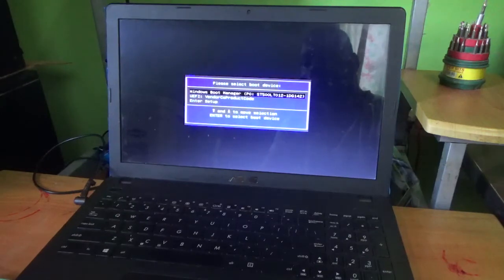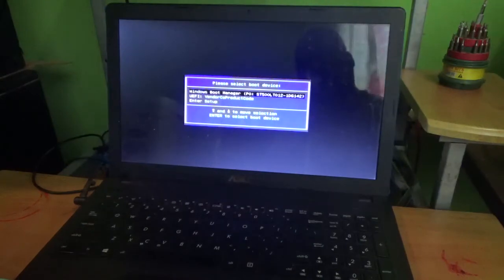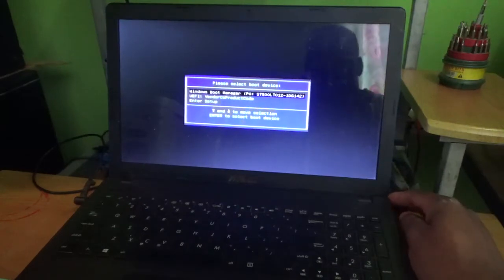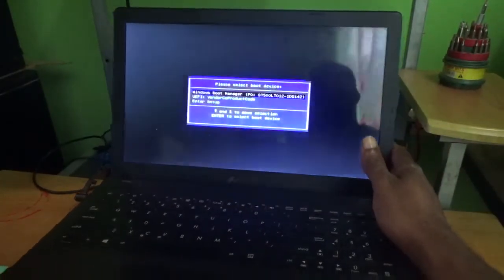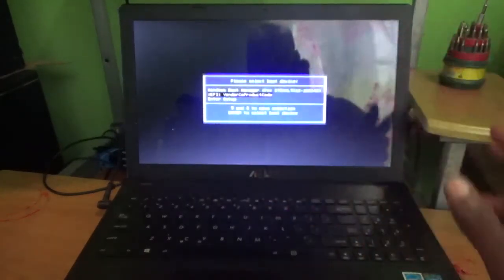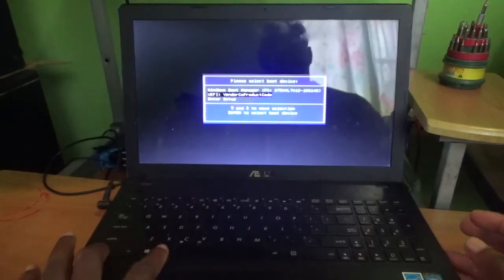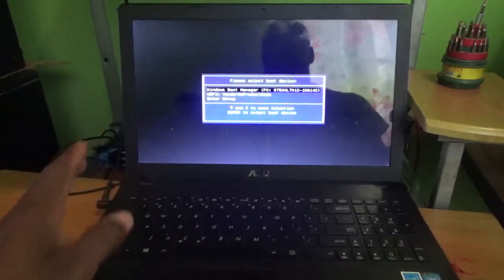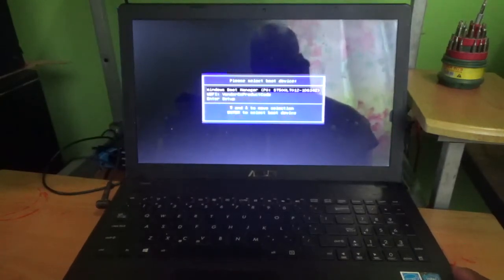Find Boot Device For ASUS Laptop - Medel: X551M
This video tutorial will show you how to find the Boot Device For ASUS Laptop - Medel: X551M.

Press the power button, then continuously pressing the Esc key until you see the boot menu screen.